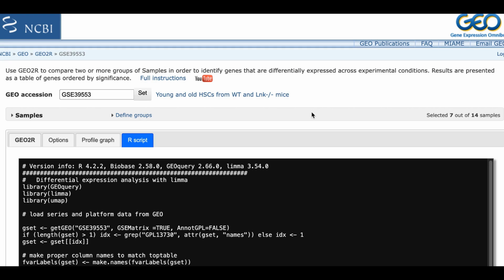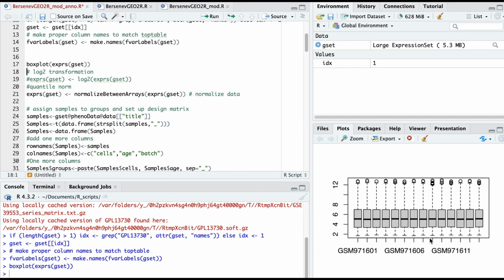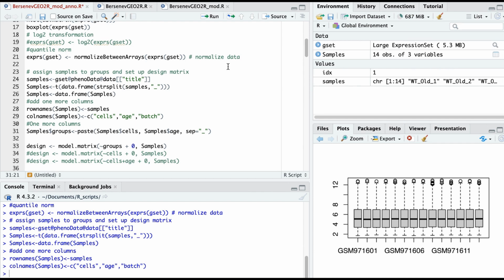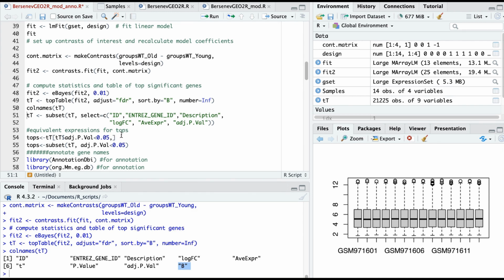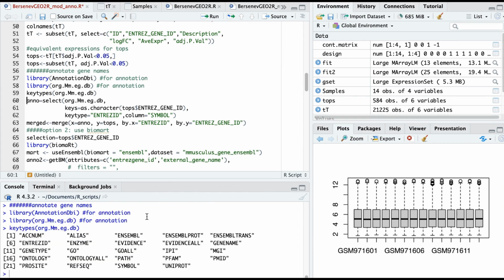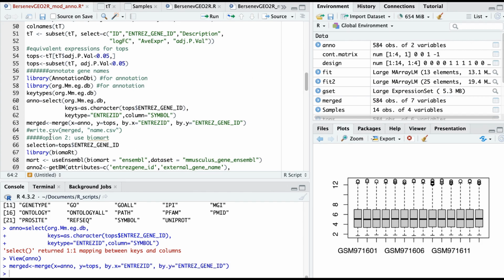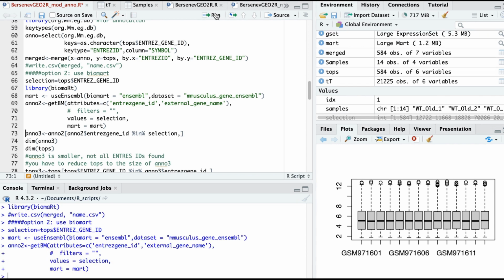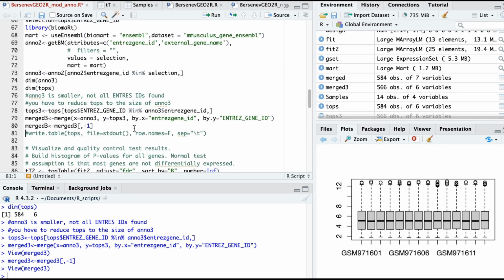0.4. Add gene names to your results table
You can skip first 9 minutes, which is recap of the script structure. Then I tell you two ways of adding gene names. One is using Bioconductor package AnnotationDbi, other one is using biomaRt. The key function is merge()